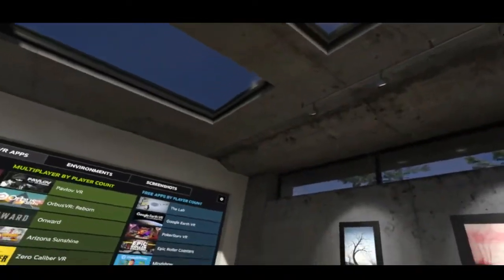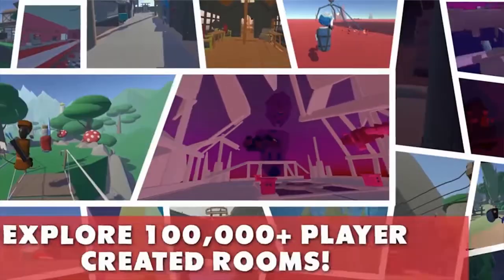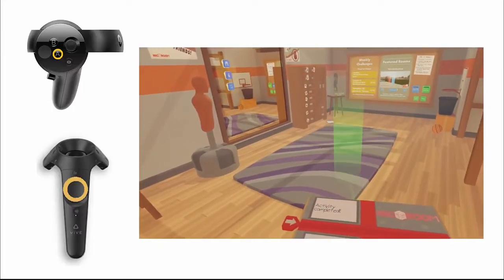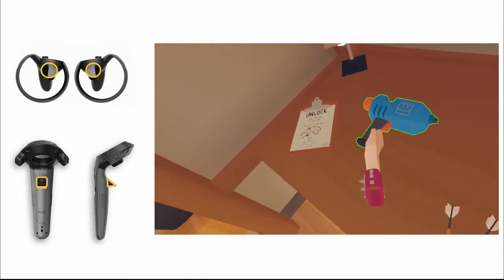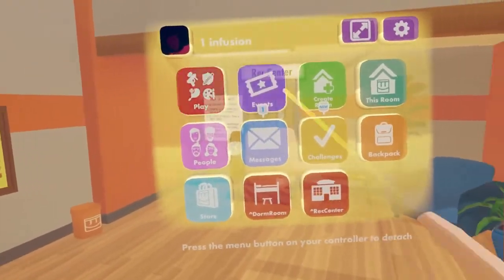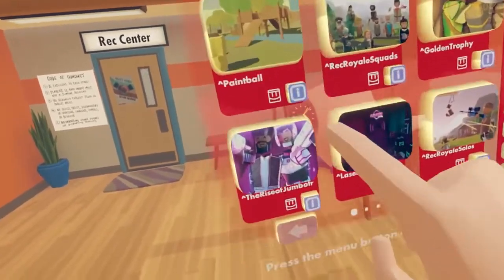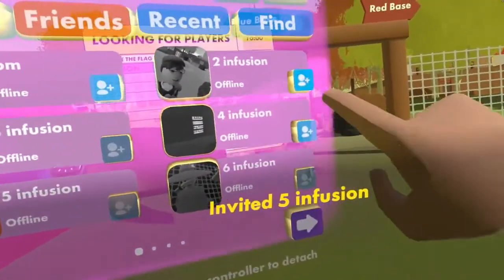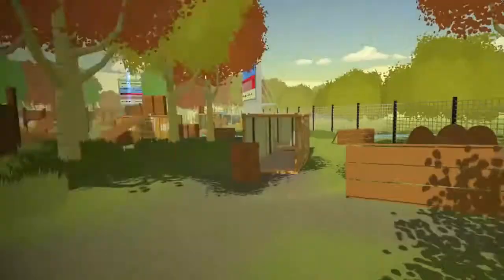Infusion Edutainment Rec Room Tutorial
The Infusion Edutainment Rec Room Tutorial

About us:We are innovators within the emerging field of Virtual Reality technology. We use Virtual Reality to present you with a unique way to enjoy life, study and we provide a comfortable and affordable way to experience VR at our lounge in downtown Victoria.